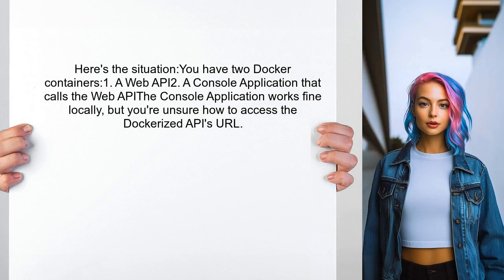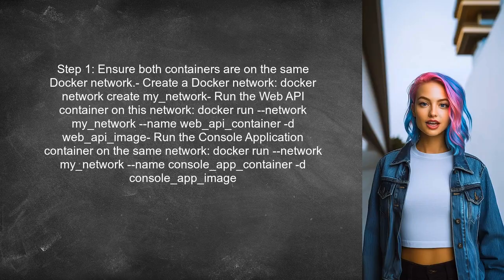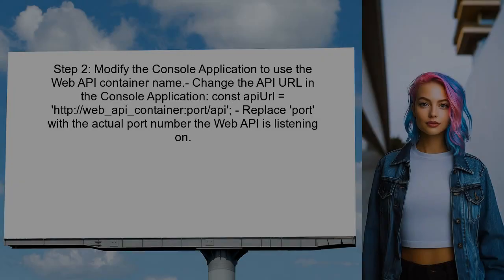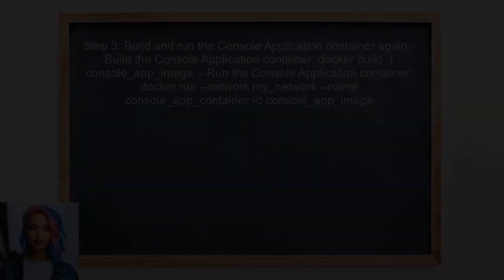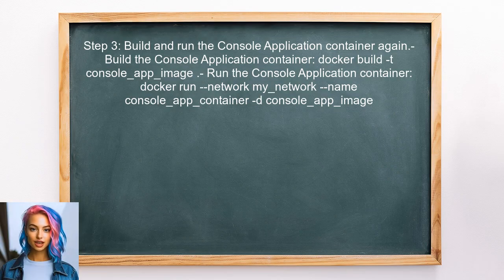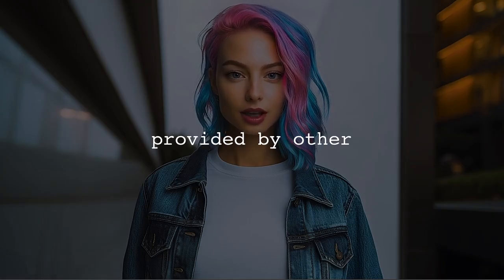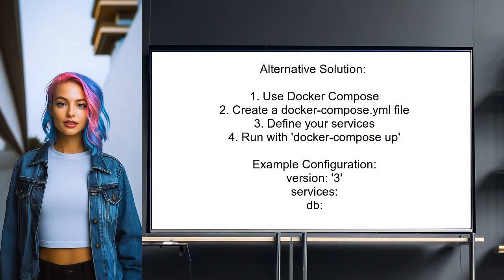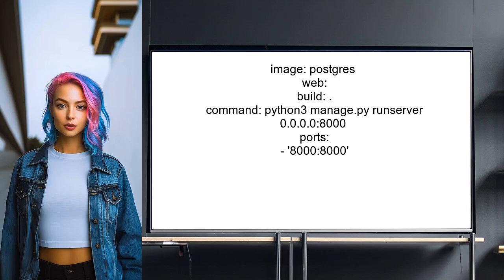How to Enable Communication Between Docker Containers: A Step-by-Step Guide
In this video, we’ll explore the essential techniques for enabling communication between Docker containers, a crucial skill for anyone working with containerized applications. Whether you're building microservices or simply need your containers to interact seamlessly, understanding how to set up networking in Docker is key. Join us as we walk through a step-by-step guide to ensure your containers can communicate effectively, enhancing your development workflow and application performance.

Today's Topic: How to Enable Communication Between Docker Containers: A Step-by-Step Guide

Related to: docker, dockercontainers, enablecommunication, containercommunication, dockernetworking, step-by-stepguide, dockertutorial, inter-containercommunication,